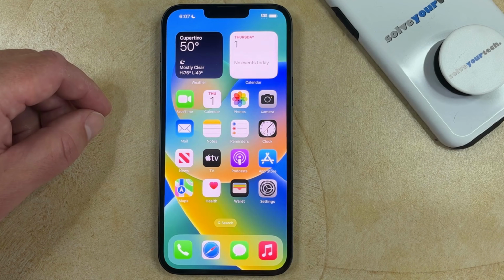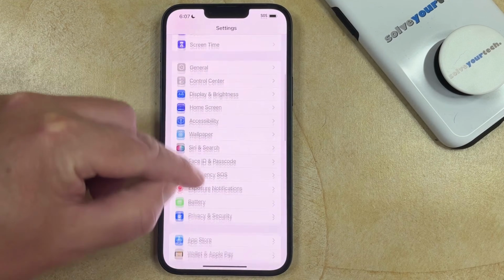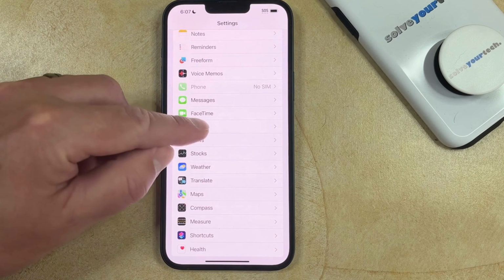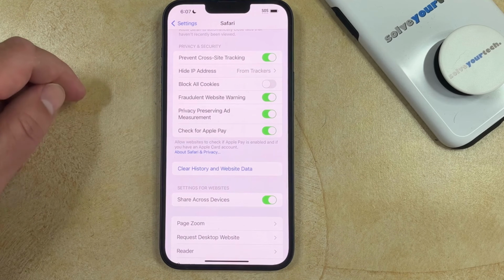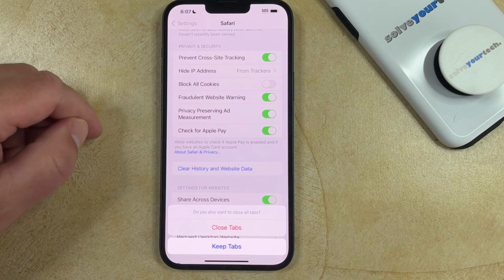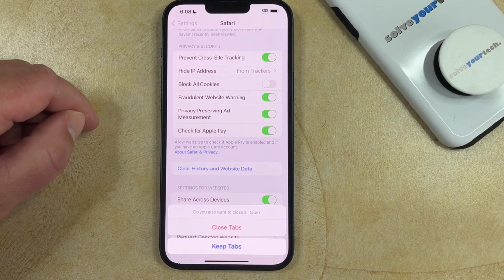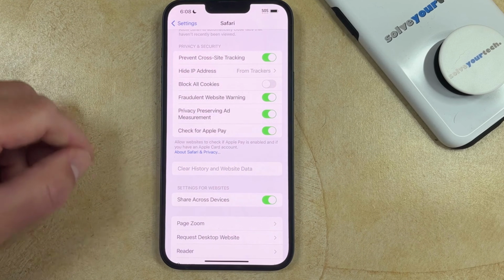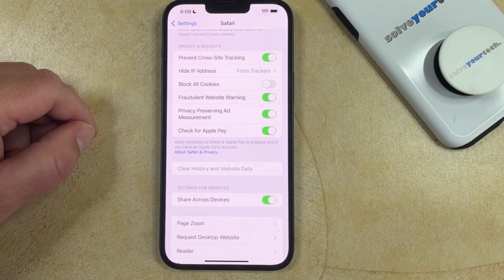How to Clear History on iPhone 14 - Step by Step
This video will show you how to clear history on iPhone 14. This is a useful technique to know when you are experiencing problems with your iPhone’s Safari Web browser, or if you are having difficulty using a website.

You can clear the history on your iPhone 14 with the following steps:

1. Open Settings.
2. Select Safari.
3. Choose Clear History and Website Data.
4. Tap Clear History and Data.
5. Choose whether or not to keep your open tabs.

Now that you know how to clear history on iPhone 14 you will be able to follow these steps if you want to delete cookies, website data, and browsing history from the Safari Web browser on your Apple smartphone.

00:00 Introduction
00:14 How to Clear History on iPhone 14
00:58 Outro

Related Questions and Issues This Video Can Help With:
- How to Clear History on iPhone 14 Plus
- How to Clear History on iPhone 14 Pro
- How to Clear History on iPhone 14 Max